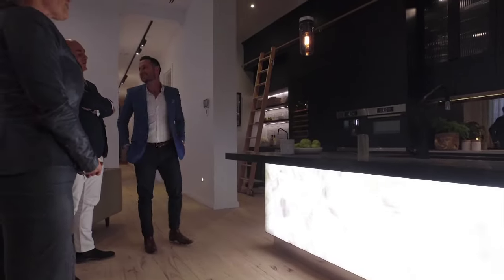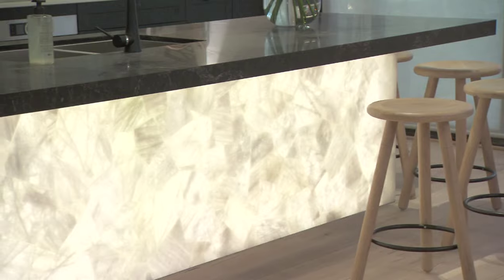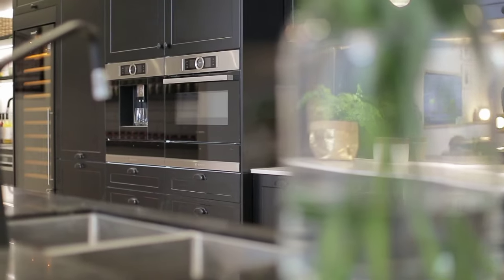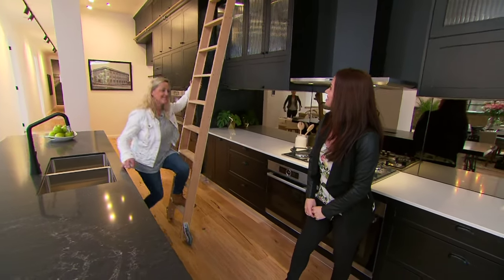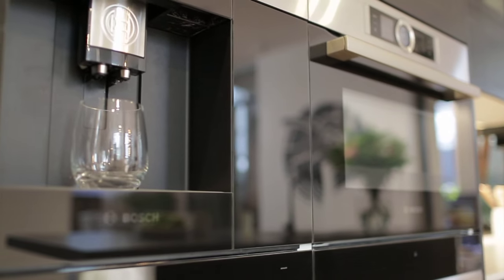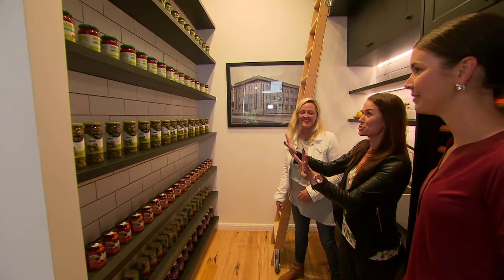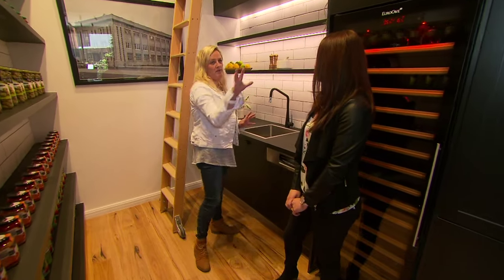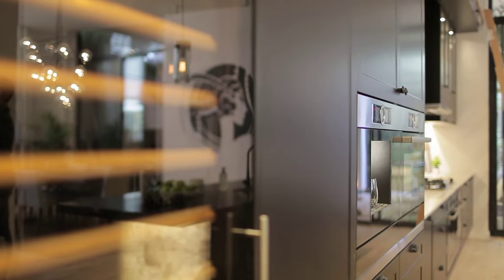The Block challenge apartment: Julia & Sasha's second kitchen!